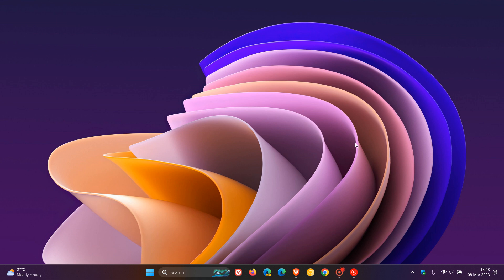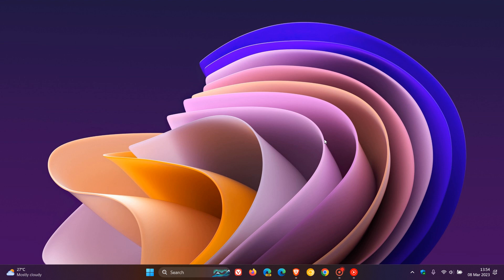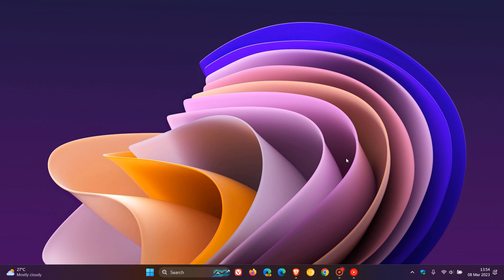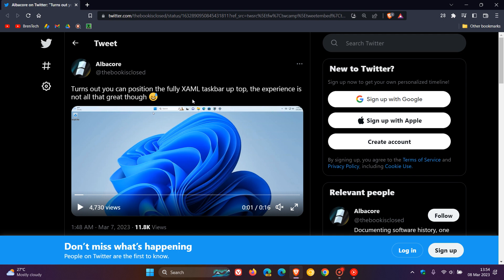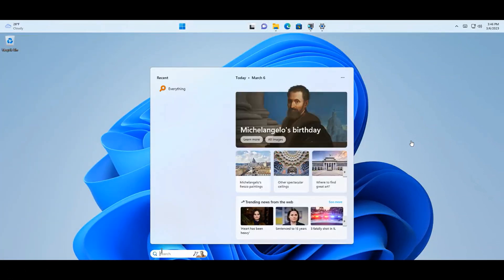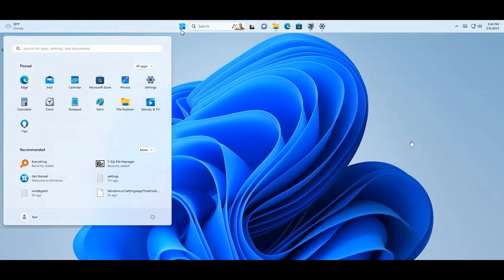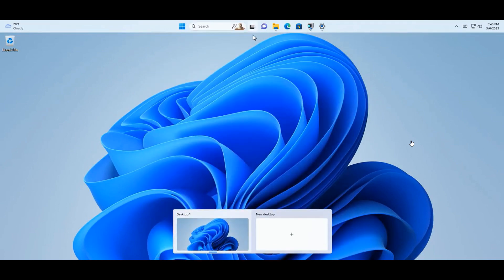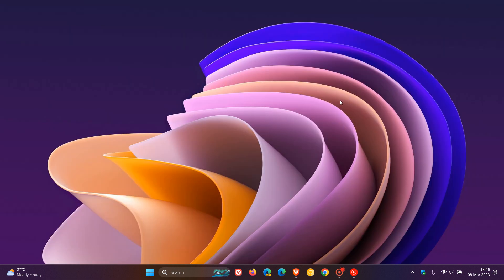A movable Taskbar in Windows 11 may be on the way shortly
Being able to move the Windows 11 taskbar into different desktop positions has always been one of the top requests. As recently spotted in the Windows 11 Dev build 25309 Microsoft might soon let you place your Windows 11 taskbar at the top of your screen.